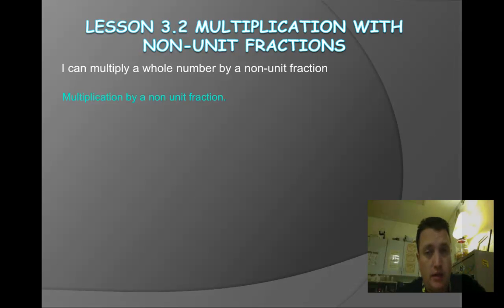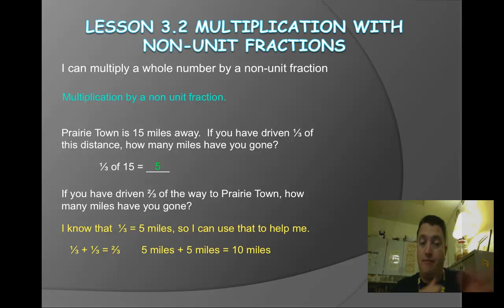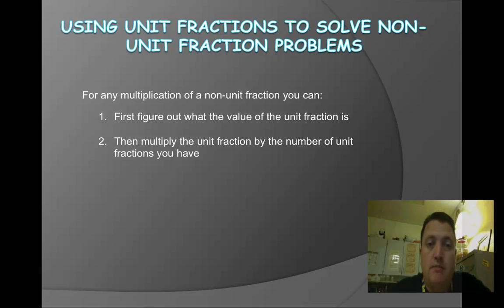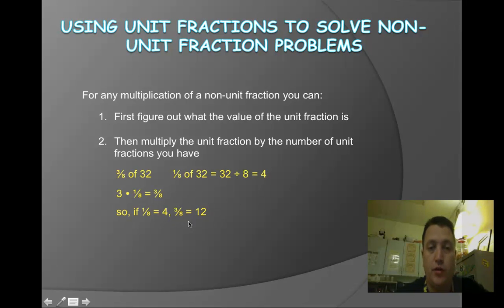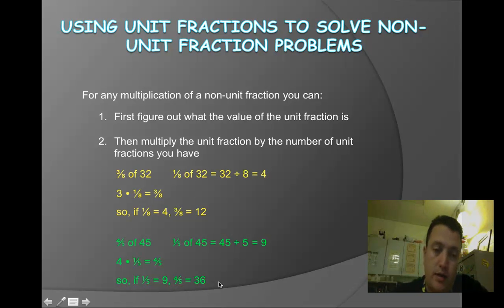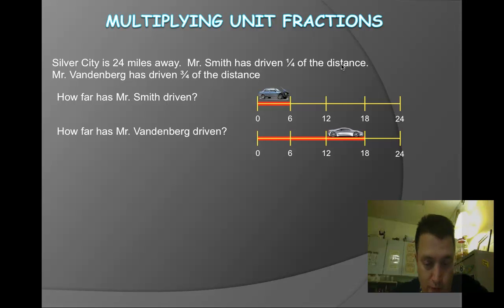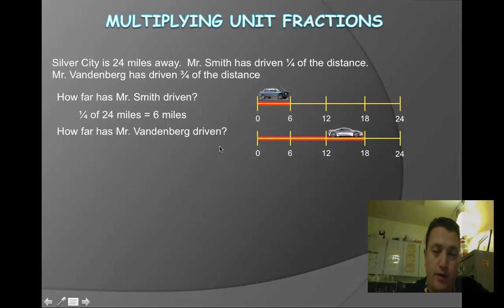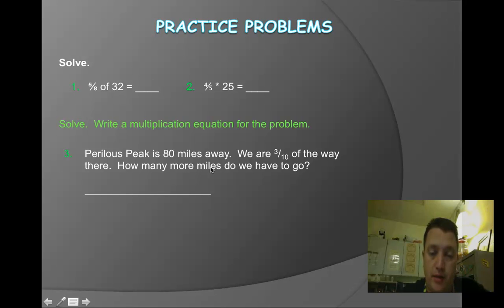Lesson 3.2 Multiplication with Non Unit Fractions